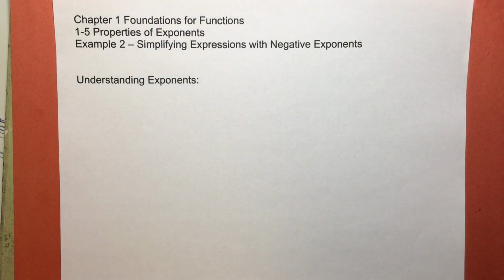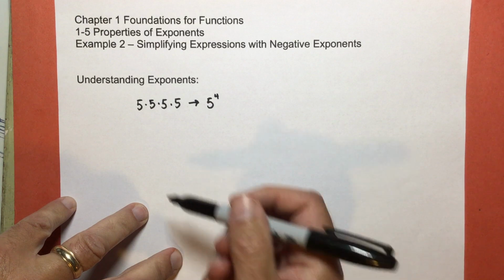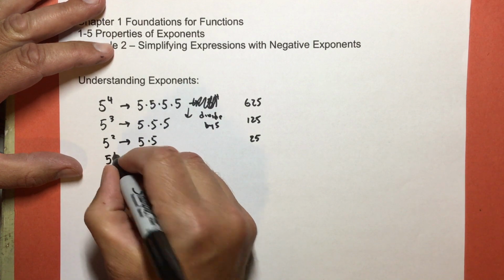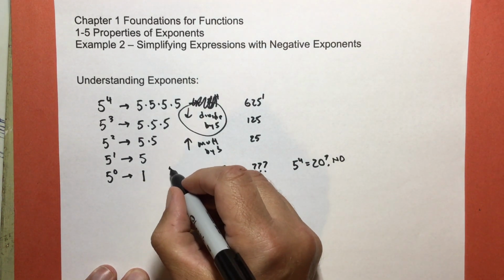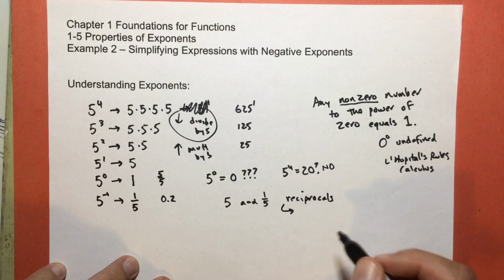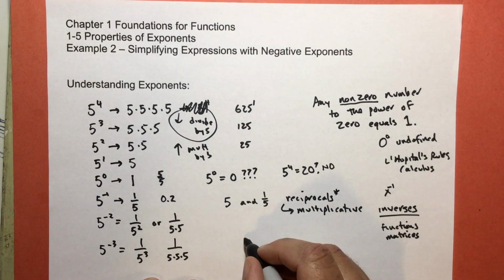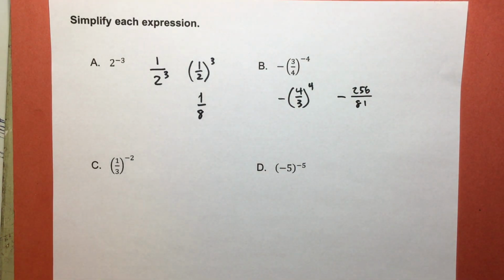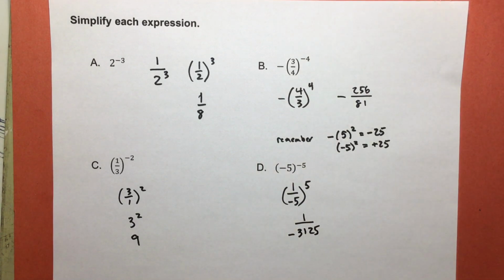1-5 Properties of Exponents example #2